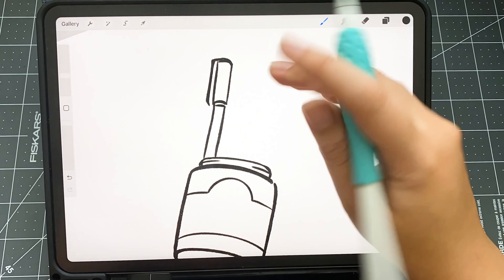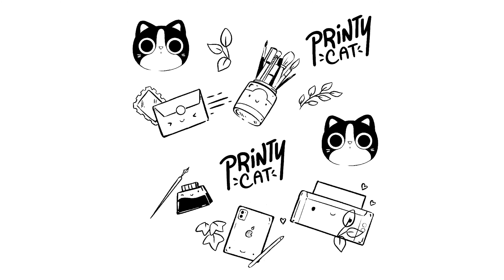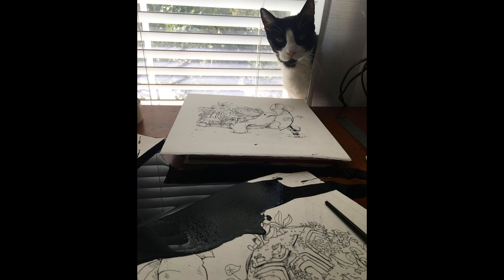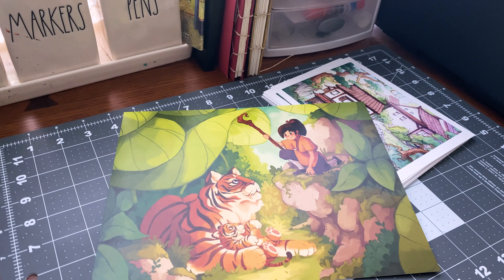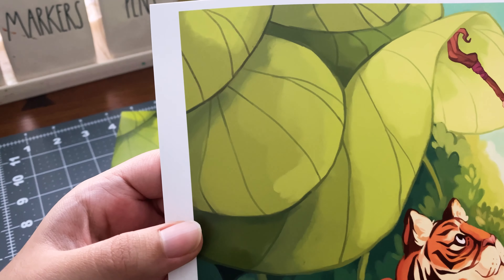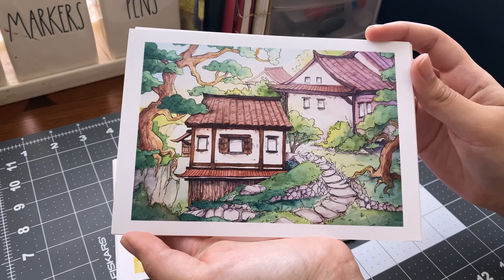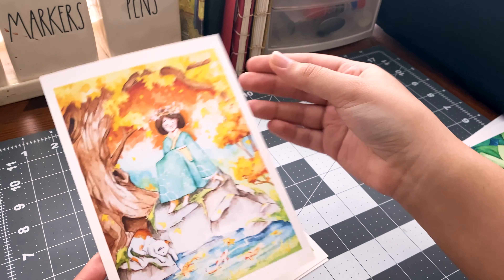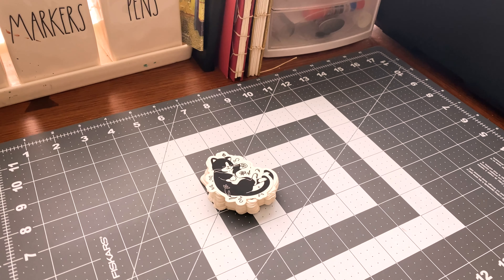Introducing My Etsy Shop :D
Hello! Today's video is a short intro to my etsy shop. I'll talk about the name of my shop and the story behind the cute tuxedo cat that is a part of my shop brand! I'll also share about my struggles with outsourcing, all while I show you guys what I'm working on for the next shop update! Hope you enjoy the video :)